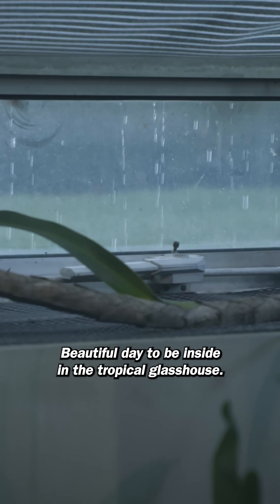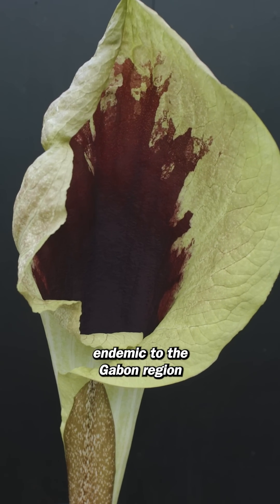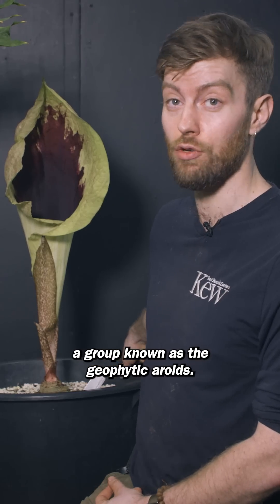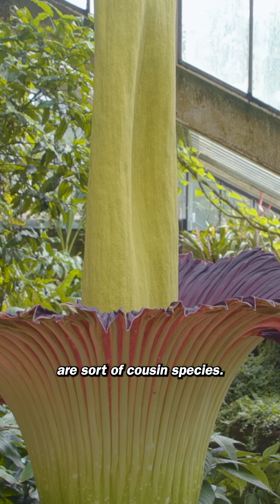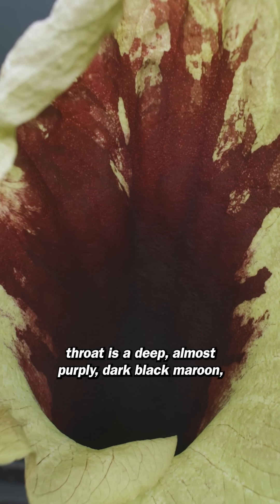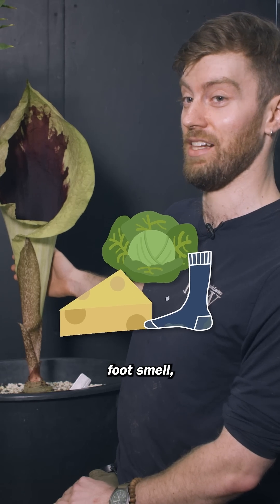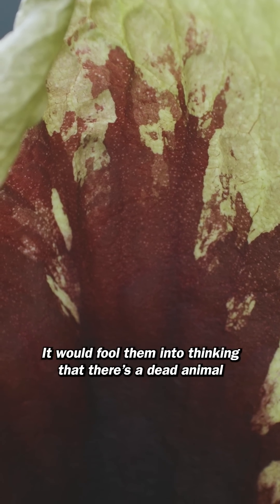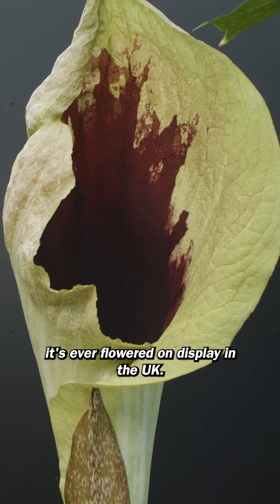This plant smells like rotting meat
Introducing Pseudohydrosme gabunensis, cousin of the titan arum and an endangered plant that made its public debut in the UK at Kew Gardens at the start of 2025.

Found in only five locations in the world, this rare aroid uses its large gramophone-like flower and rotten smell to lure in carrion flies to pollinate it.